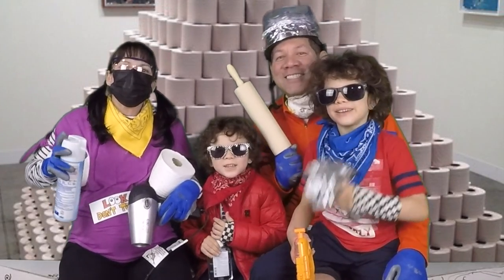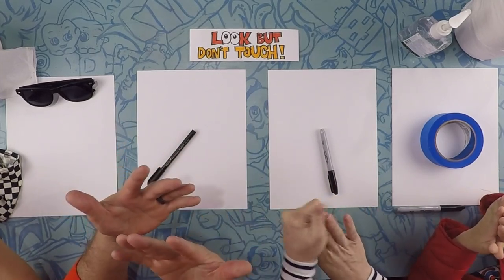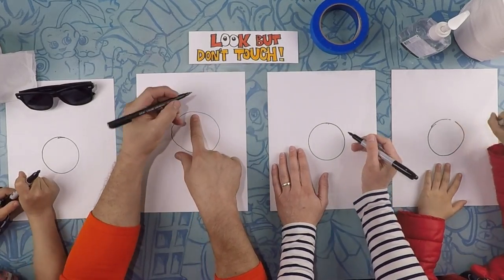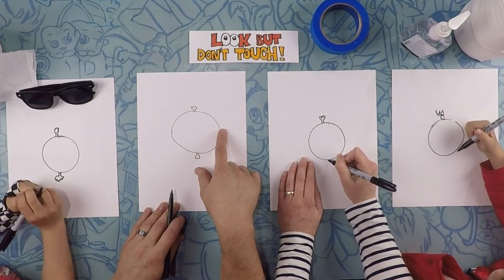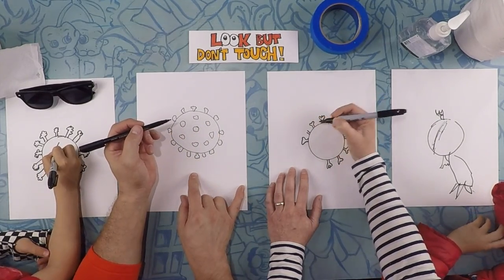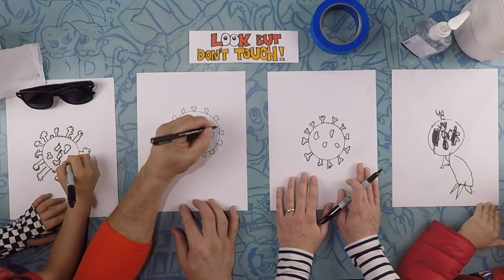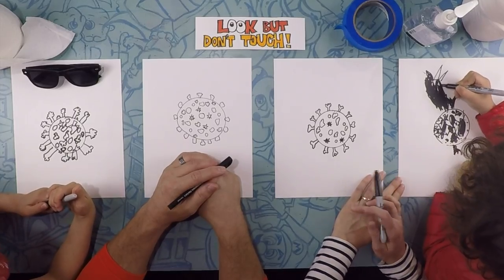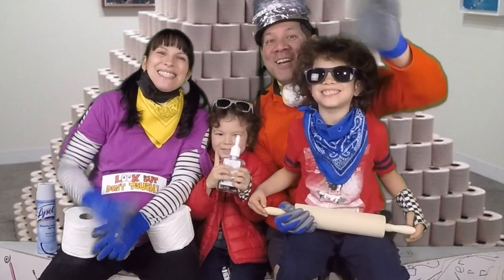How to Draw Covid-19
Social distancing? on lockdown or quarantine?  Hey, let's spend some time together and draw!
Spend some time together as a family or give the kids some art time.

Today we are drawing the Covid-19 virus!  Grab your art supplies!